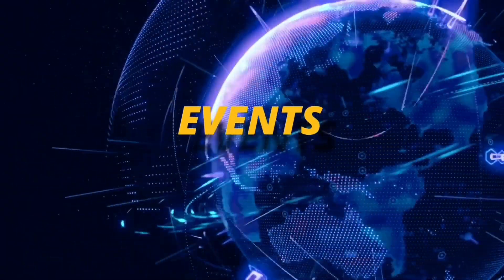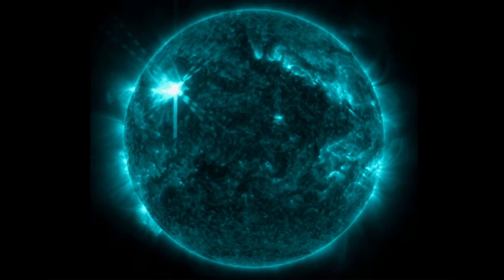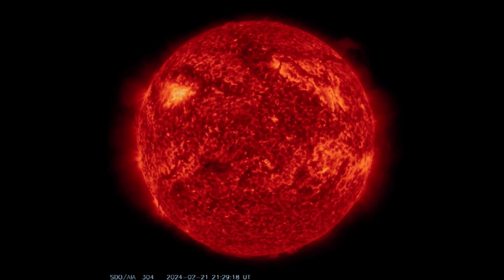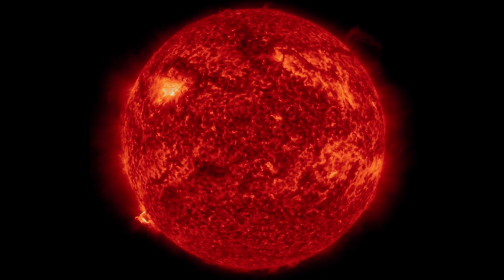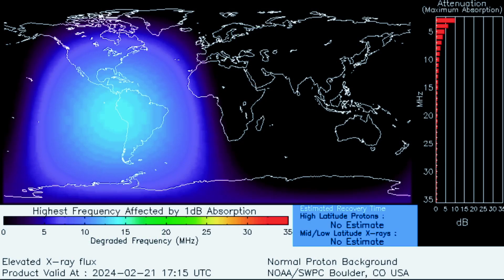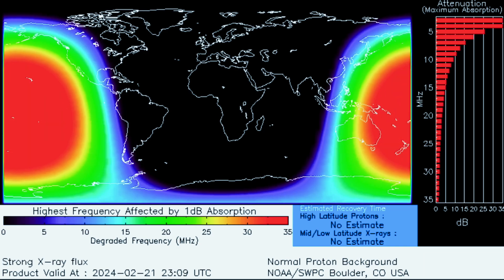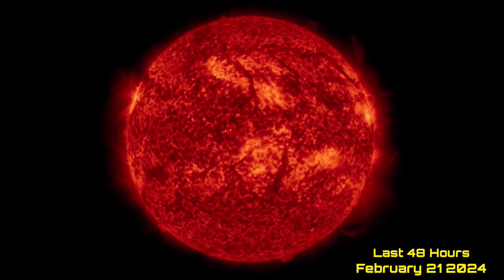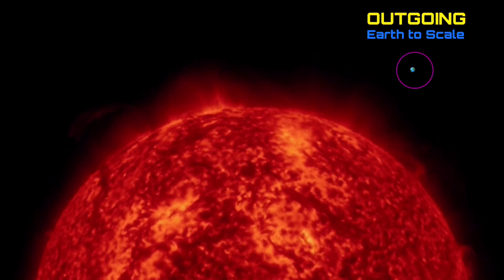X SOLAR FLARE Earth DIRECTED‼️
Fenruary 21 2024